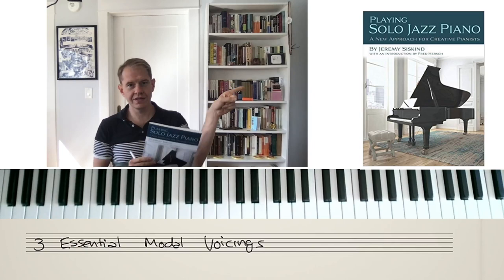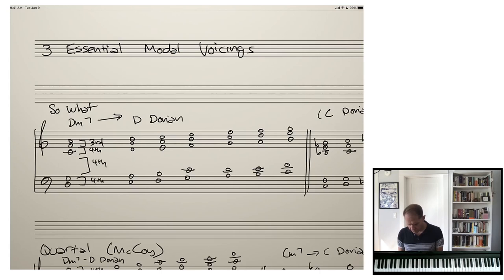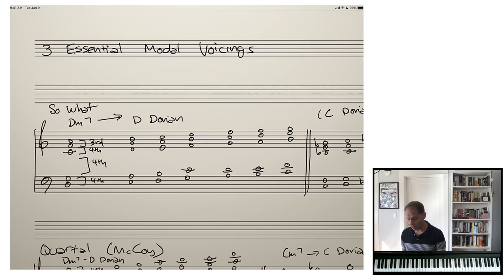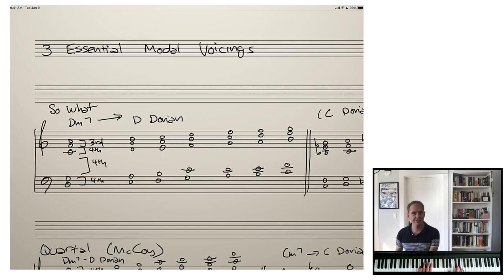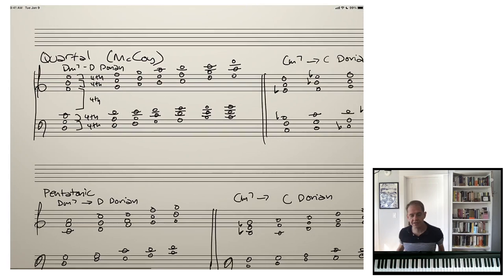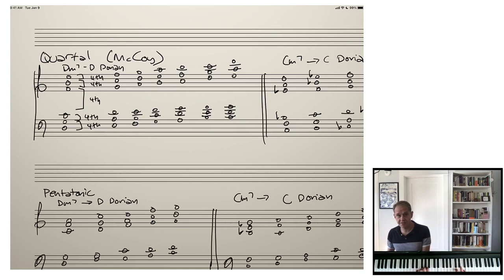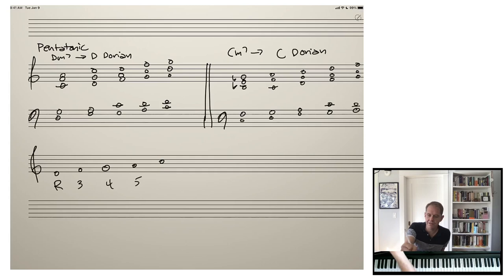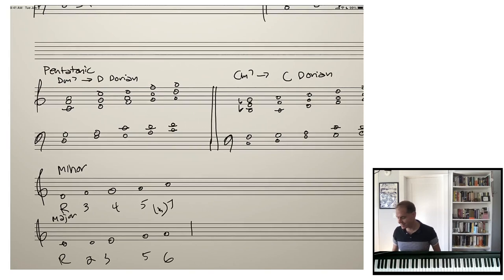3 Essential Modal Voicings a la Bill Evans & McCoy Tyner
Pianist Jeremy Siskind explains how to find So What, Quartal, and Pentatonic modal voicings to sound like pianists Bill Evans, McCoy Tyner, Chick Corea, Herbie Hancock, and more. Video #1 of Jeremy's modal piano series.